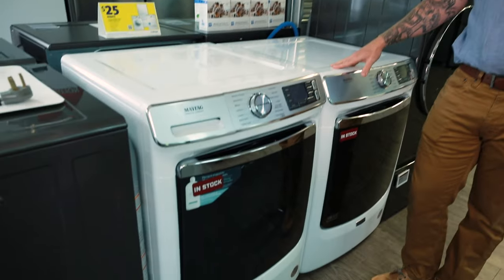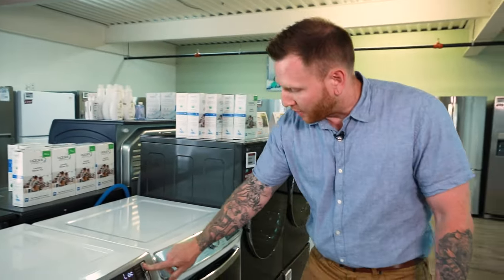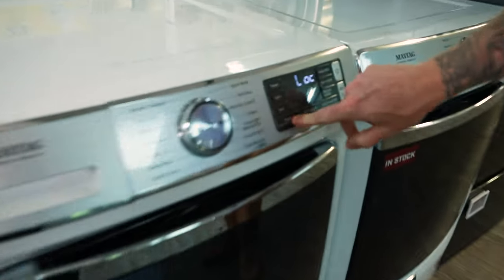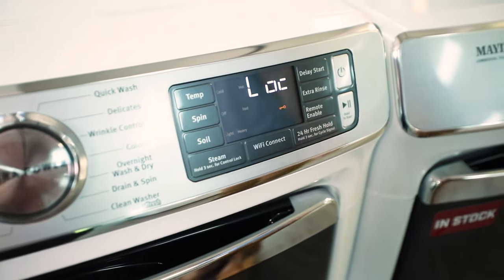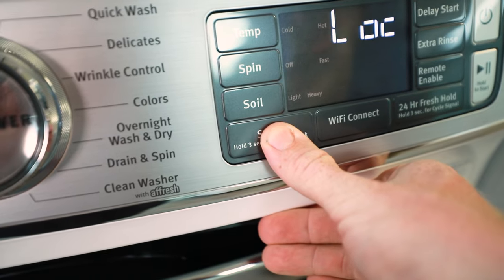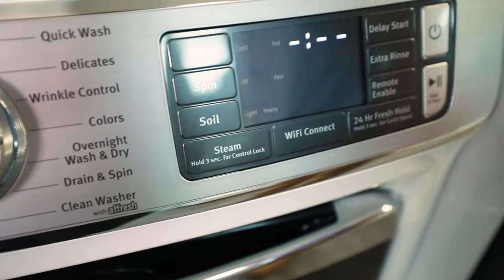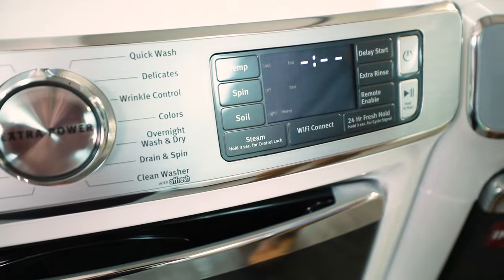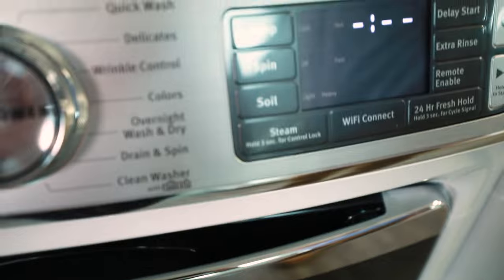How to Turn Off LOC or LC Error Code on Washers | Whirlpool & Maytag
Rob Sobek shows you how to quickly turn off the "loc" or "lc" error code on Whirlpool and Maytag washers.